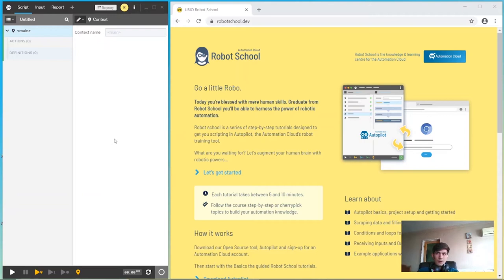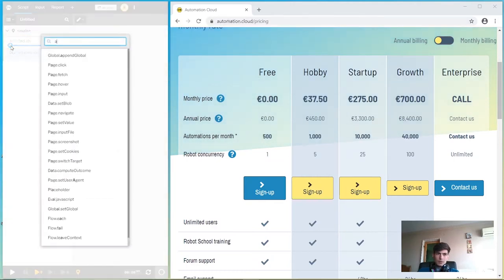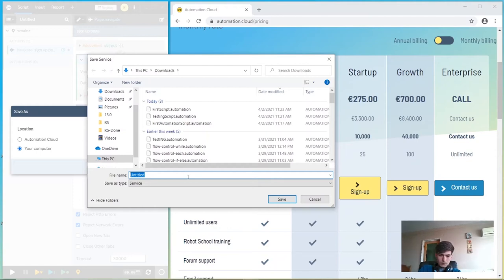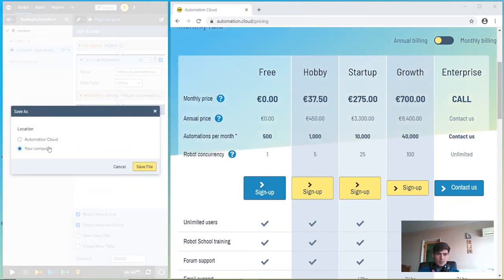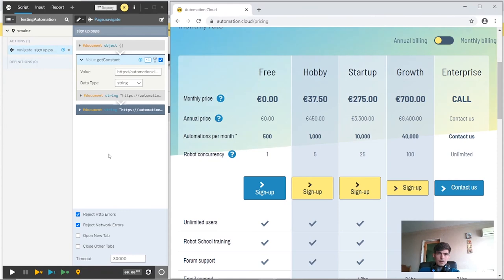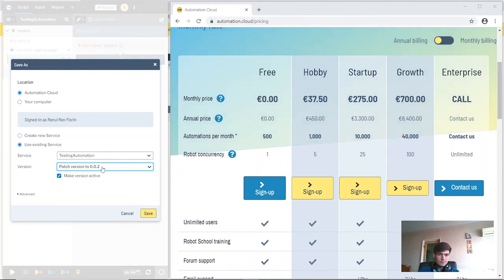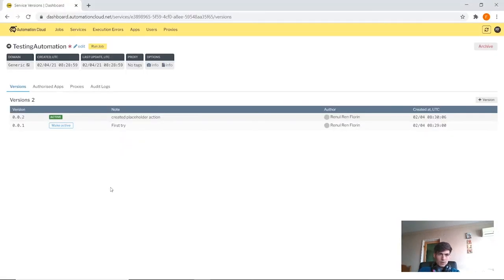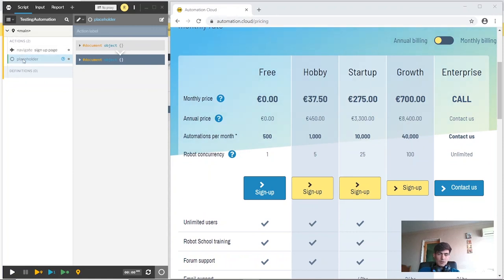Autopilot Script Management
Part of the UBIO Automation Cloud tutorial series. Learn how to save your automations locally and for execution in the Automation Cloud.

See robotschool.dev for the full course.